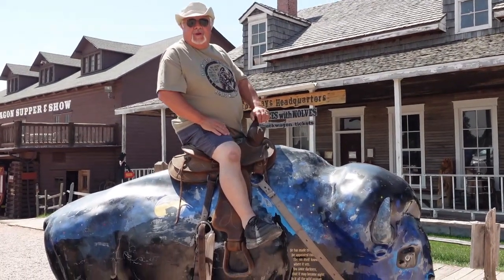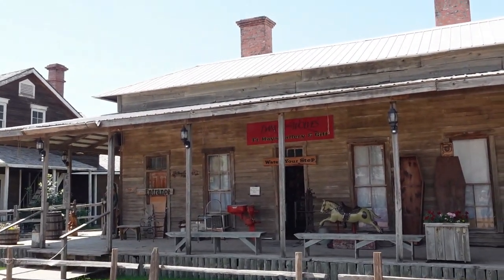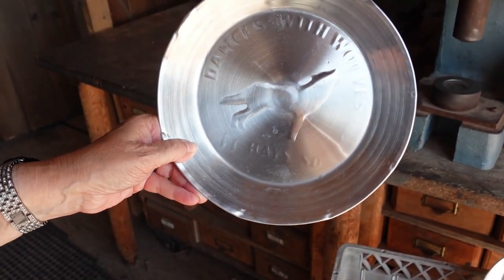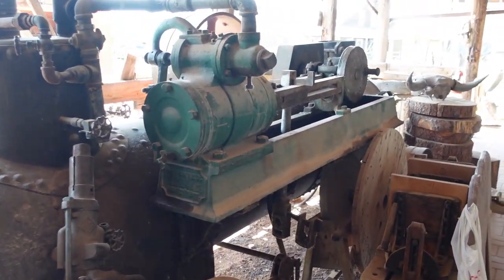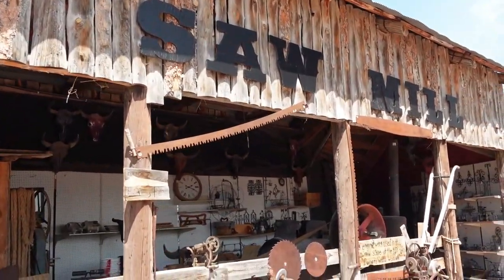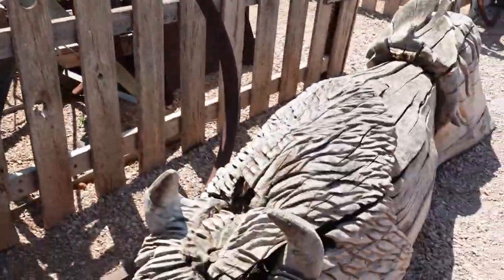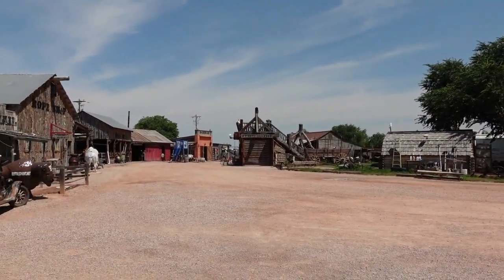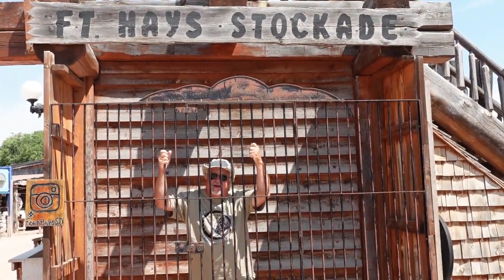Fort Hays Old West Town Film Location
Fort Hays Old West Town in Rapid City South Dakota. Join me as I travel the Highways and Bi ways is search of Adventure where we will explore Roadside Attractions, Abandon Places, Museums, The Weird and Strange and maybe even a food review or two.